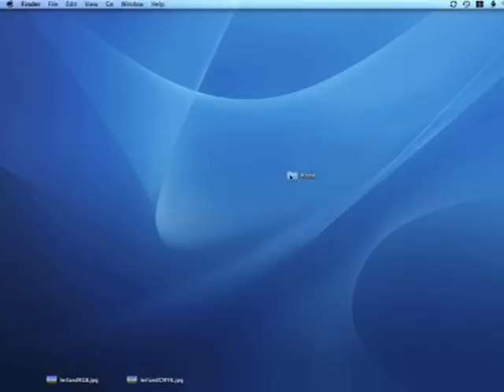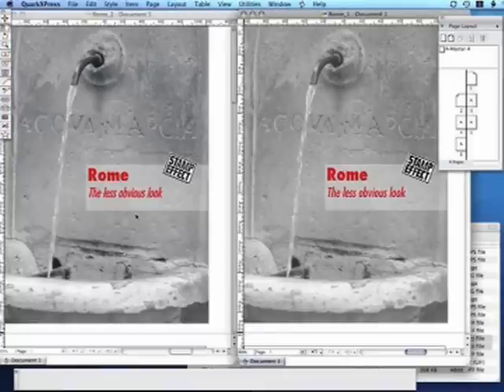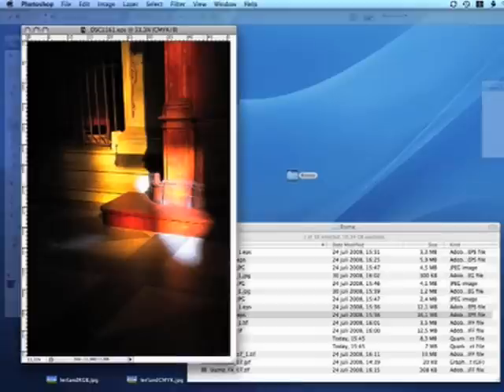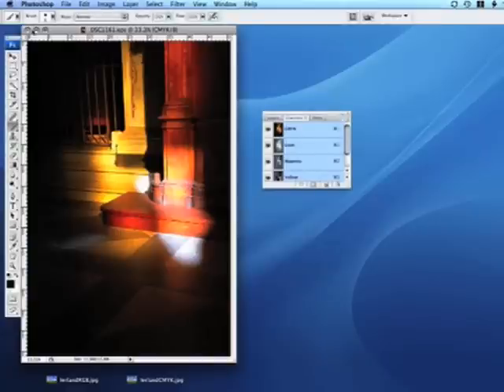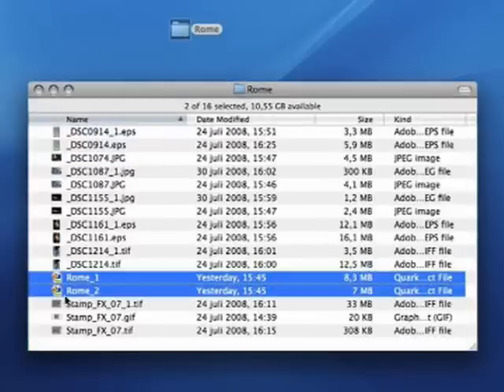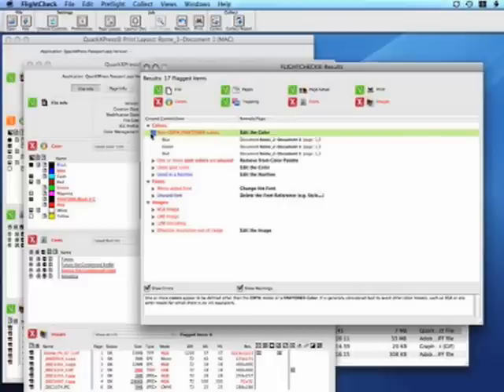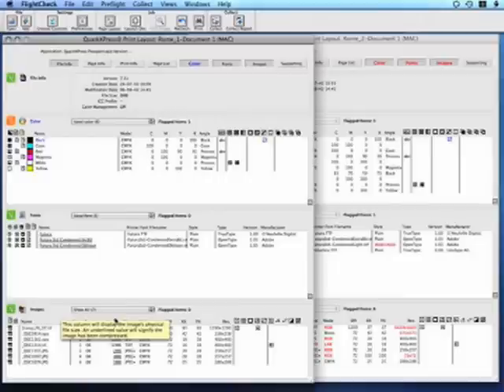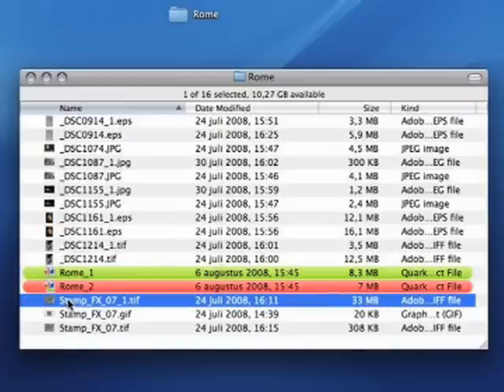Comparing two documents with FlightCheck Professional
Video demonstration of how FlightCheck can effectively be used for comparing two documents. Plus, several general preflight tips.

Transcript:
Hello, this is Rick from Markzware. Most of you know FlightCheck as the professional tool to check more than 50 file formats, but today, I would like to show you a function of FlightCheck that you might not know of, which is the use of this application to compare documents.

On my desktop, I received a folder containing documents and illustrations. We see illustrations, but also TWO Quark documents, Rome 1 and Rome 2. Both time flags are set to 3:45 PM and the size of the files don't give me any conclusive information either, which makes it difficult for me to see which document should be used for production.

Opening the files doesn't help me too much, either, for both documents look the same on the screen. Going through the pages, there is really not a lot that would determine what document to use for output. Of course, there are different ways to figure this out, manually, for instance. We go back to our document folder, select an image and open it in PhotoShop. If we go to the Image menu, we can check the color mode, which, in this case, is CMYK and, thus, correct.

From the Image Size window, however, it is more complicated. We see the resolution of 72 dpi, but the image is pretty big. It could be scaled in Quark. Furthermore, if this document would contain several hundred images, this is not the way to check your document. So, what do we do? We use FlightCheck!

We go back to the folder containing the documents and, instead of selecting only one document as we are used to doing, we now select both Quark documents and drag them both, at the same time, to the FlightCheck icon. As we are used to working with FlightCheck, the application starts immediately. It first checks Rome 1, directly followed by Rome 2. The result is a combined Result Page, in FlightCheck.

When we take a closer look at the Result Page, we, for instance, see that the document Rome 2 contains Non-CMYK colors. We also see that RGB images are used in Rome 2, but, when we look at the Hairline Warning, we see that FlightCheck reports both Rome 1 AND Rome 2. When we take a look at the individual reports of both documents, we clearly see that Rome 1 basically has no errors and only shows the warning for the use of a hairline, where the document Rome 2 contains a lot of errors.

It's very clear that the document Rome 1 is the document I should use for output. Knowing this, we switch back to the Finder, to mark both documents. Rome 1 is the right document, Rome 2 should not be used, clearly marked by the Green and Red coloring. Good to know FlightCheck can also assist you with this! This is Rick Allen, signing off.